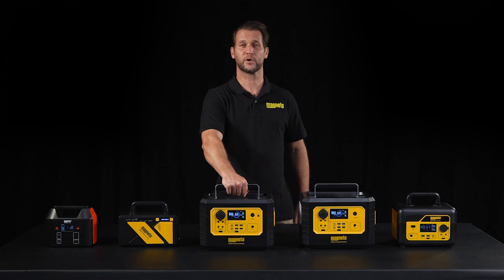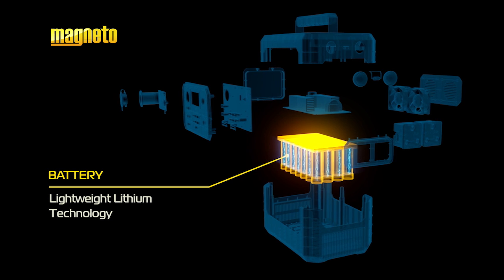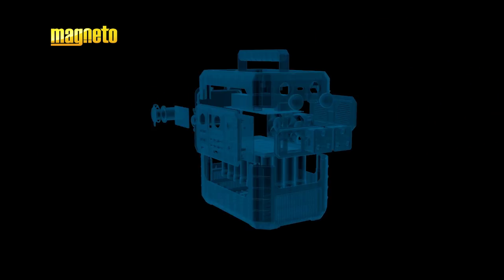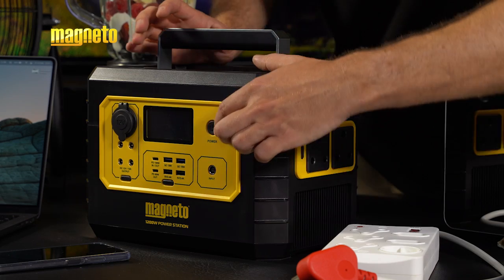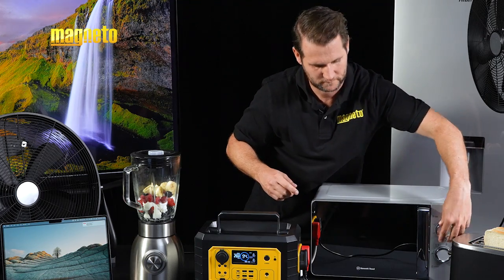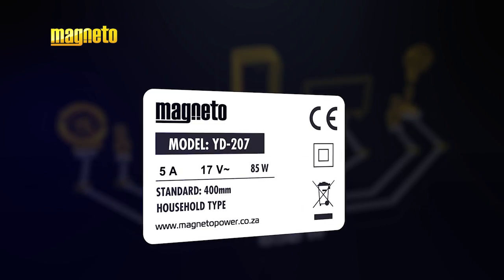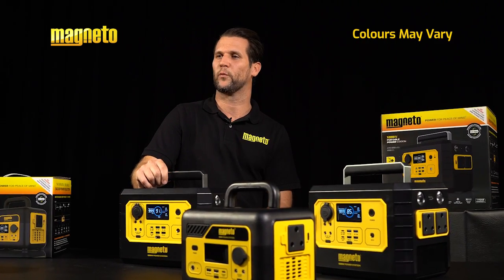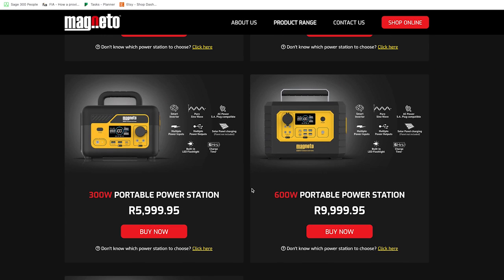MAGNETO PORTABLE POWER STATIONS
Watch Magneto Portable Power Stations in action. How they work, how to choose the best one for your requirements and how to use them.